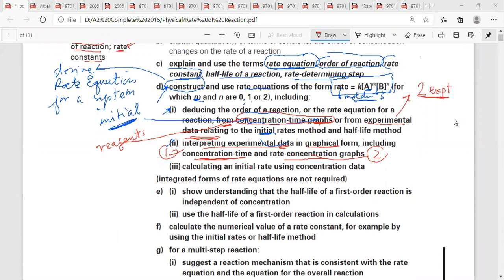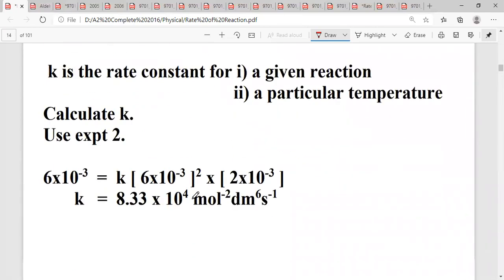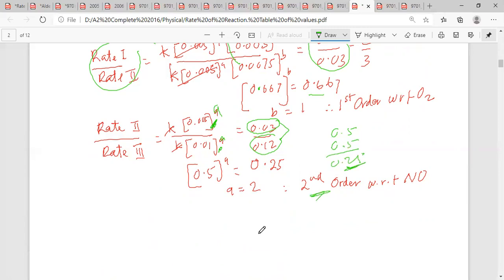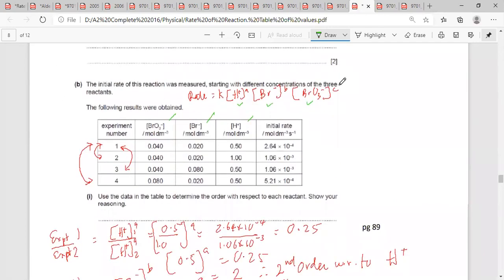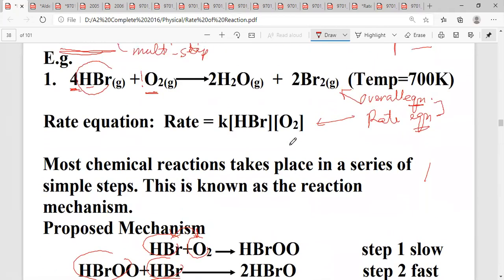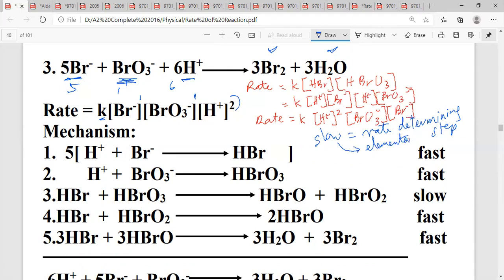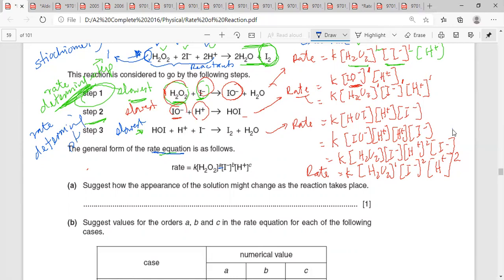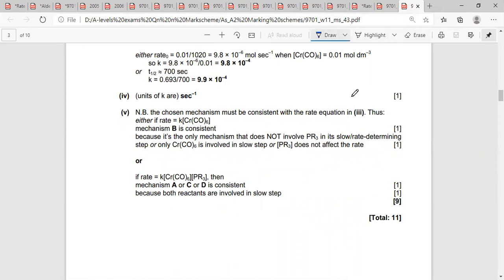A2 Physical Chemistry Rate of Reaction, Rate Equation, Mechanism Pt 3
Determining Rate Equation from Summary of table of values of Initial concentrations of reagents and Initial rates. Predicting Mechanism for a Multi-step reaction.